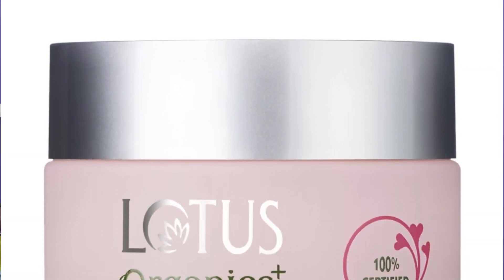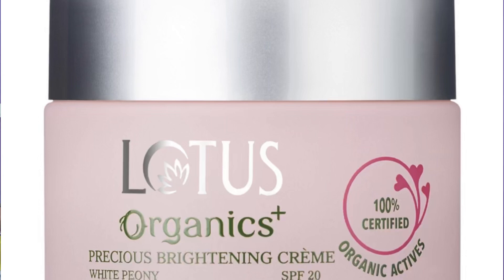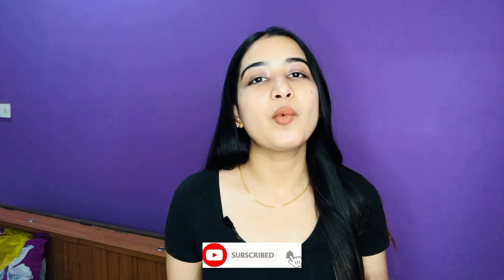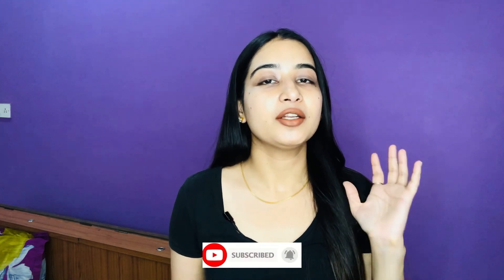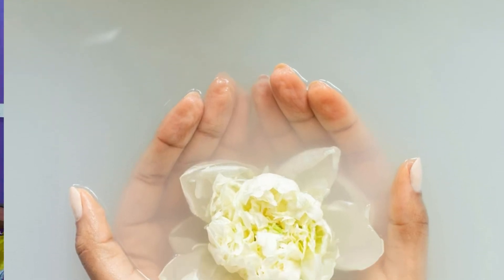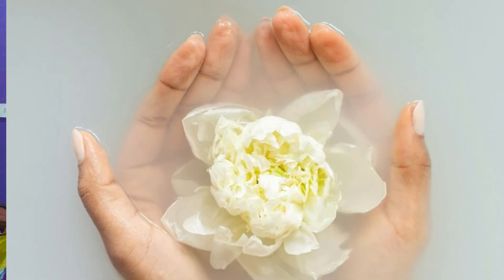Lotus Organic Precious Brightening Creme Spf 20 Review | Best Day Creme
Title : Lotus Organic Precious Brightening Creme Spf 20 Review | Best Day Creme

Unlock radiant skin with Lotus Organic Precious Brightening Crème SPF 20 featuring the power of white peonies!

🌸 This luxurious cream is a skincare essential, combining the benefits of brightening and sun protection. Infused with organic ingredients, it nourishes your skin while defending against harmful UV rays.

Watch to discover the key to a luminous complexion and the natural beauty of white peonies.

Elevate your skincare routine with Lotus Organic – where nature meets radiance! ✨